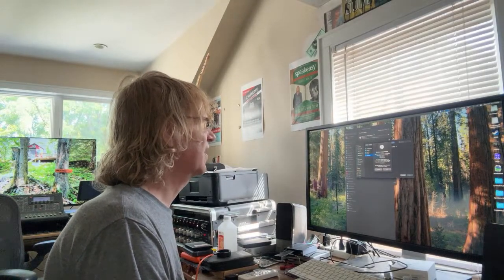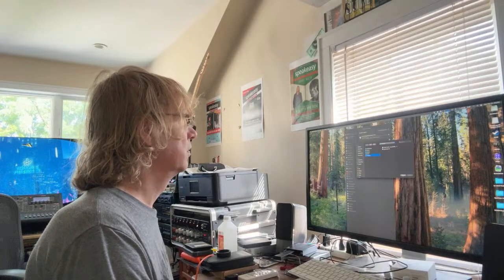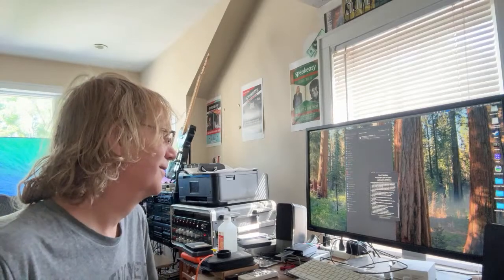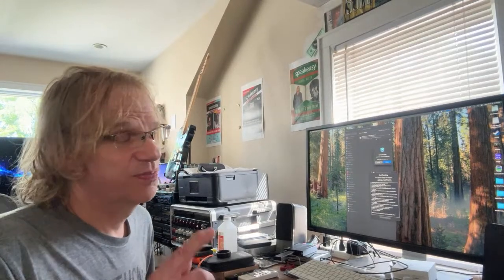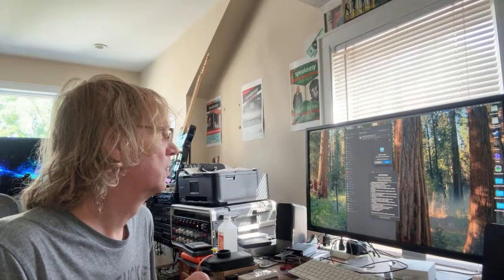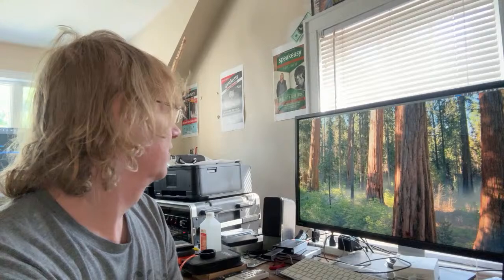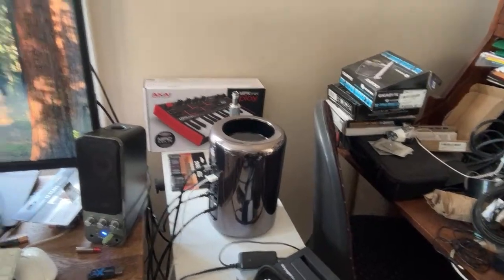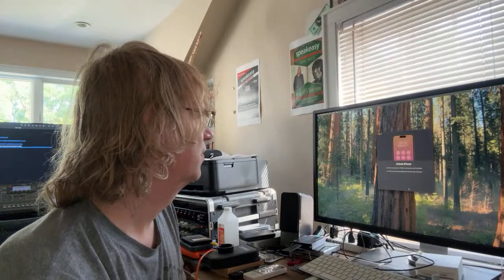Installing Sequoia on my Mac Pro 6,1 with OpenCore Legacy Patcher 2.0.1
Updated Opencore Legacy Patcher to 2.0.1 and installed macOS Sequoia in this live stream to my Mac Pro 6,1. All went well.